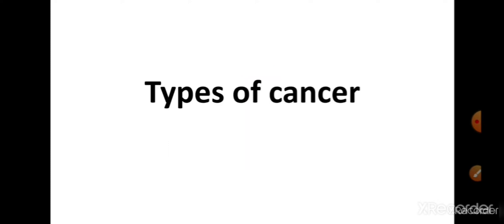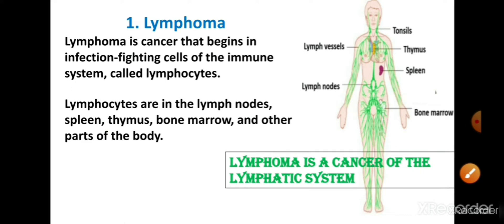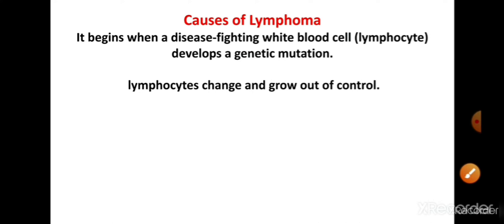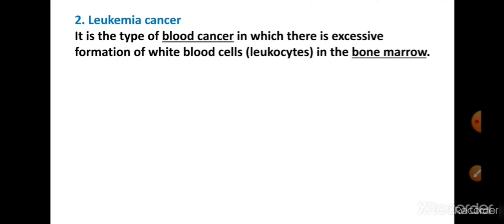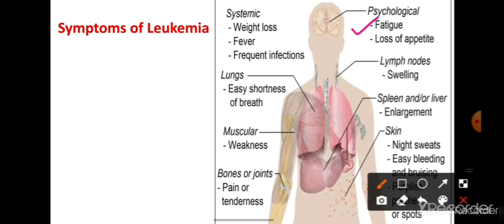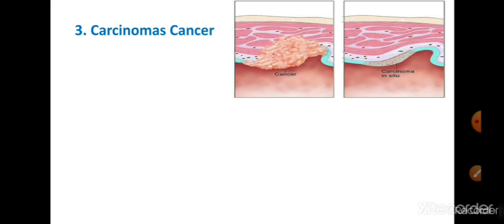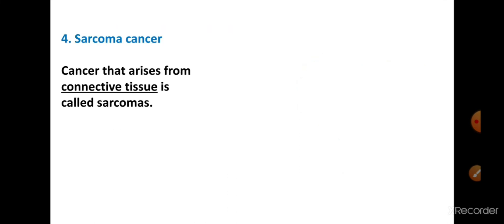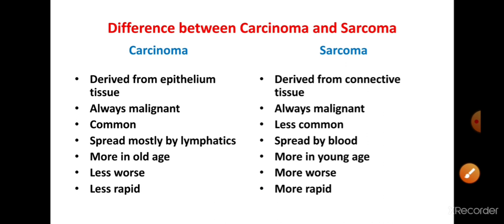Types of Cancer | In Hindi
Let's explored Types of Cancer!!

Today one of the leading disorder found affecting several lives that is 'Cancer'.  It spread quickly without showing symptoms in the initial stage.
In this video I have shared all the types of  cancer with various symptoms, causes and treatment.

For More Details Please Contact